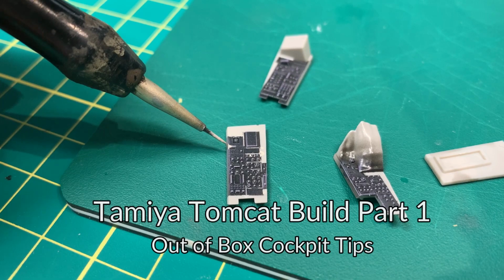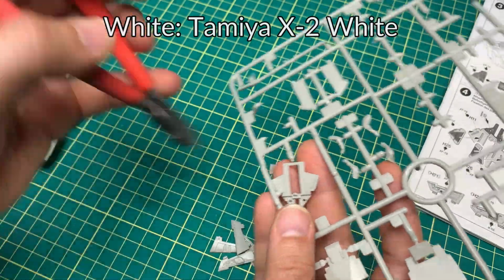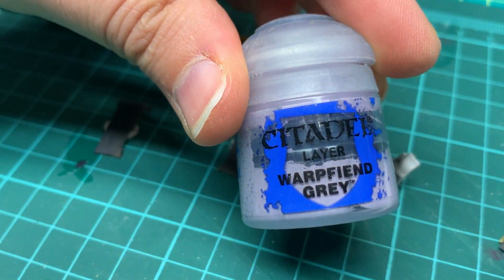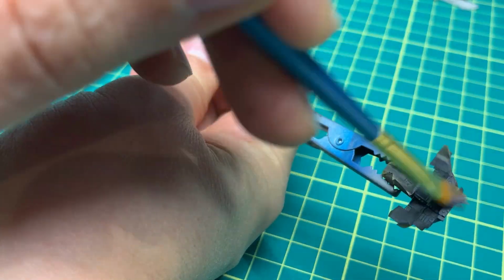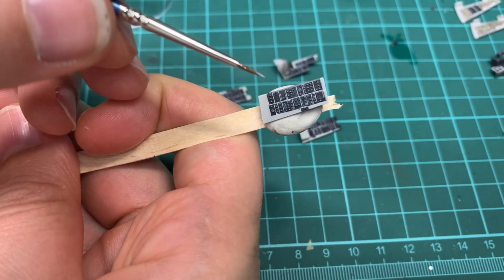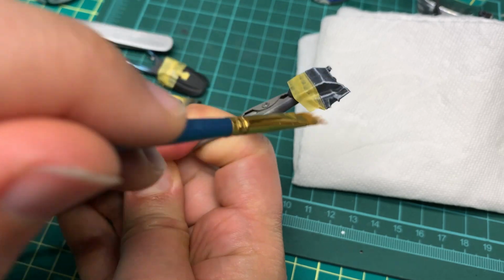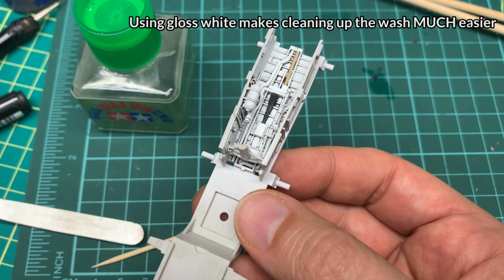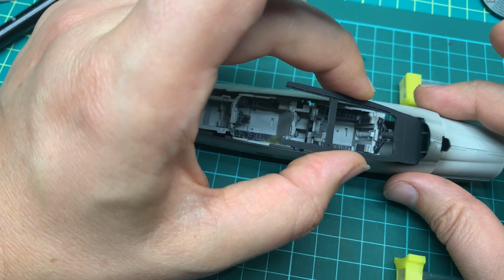Tamiya F-14A Tomcat Build Part 1: Cockpit Build & Paint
In this Build Series I will be building the Tamiya 1/48 F-14A Tomcat using out-of-box techniques (because I want to see just how good this kit is)

Part 1 will take me through steps 1-8 and will focus on how to paint and finish a jet cockpit to make all of the details pop.

Paints used:

Tamiya X-1 Black
Tamiya X-2 White
Tamiya X-22 Clear Gloss
Tamiya XF-69 Nato Black
Tamiya XF-49 Khaki

Washes used

Mig Ammo Dust Effects - but any grey should do
Mig Ammo Black Night

Flat Coat

Vallejo Matt Varnish